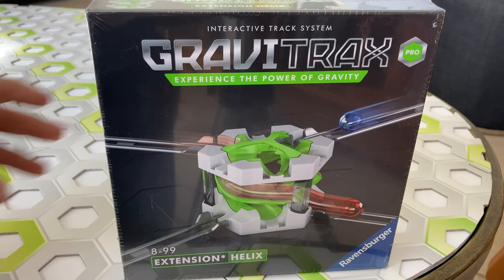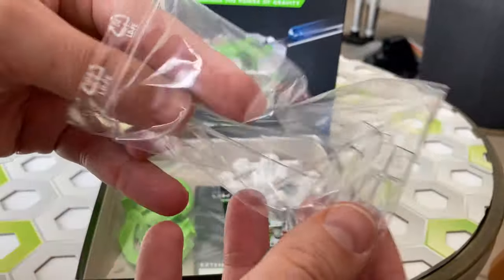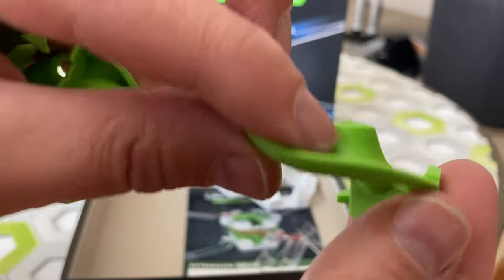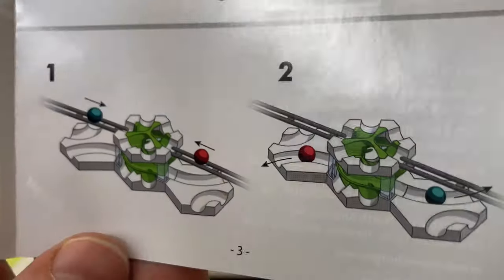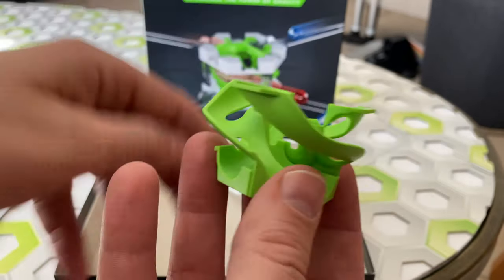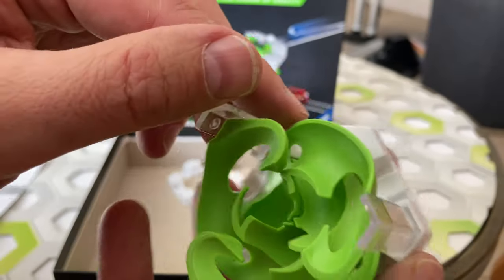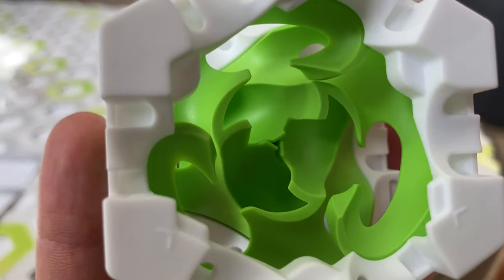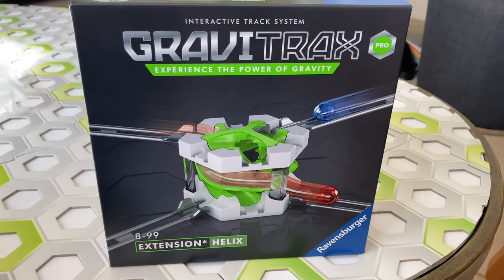UNBOXING: GraviTrax PRO Helix Element (for Marble Runs)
Join Chris from  @MaskedMarble  as he unboxes the GraviTrax Helix Extension!

This marble run extension adds a Helix to your GraviTrax inventory! We'll open the box and discuss the full contents in this unboxing of the GraviTrax Helix Expansion Set.

This is a video of an actual, real unboxing of the GraviTrax Helix Extension Set! The contents of the box are discovered and discussed as they are removed from the box.